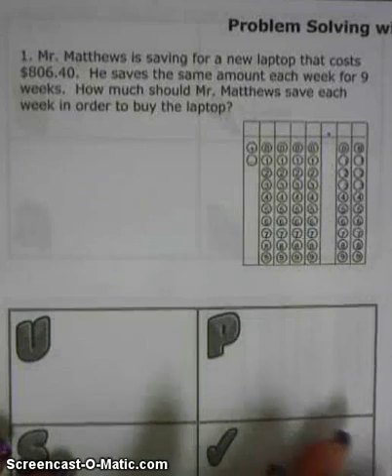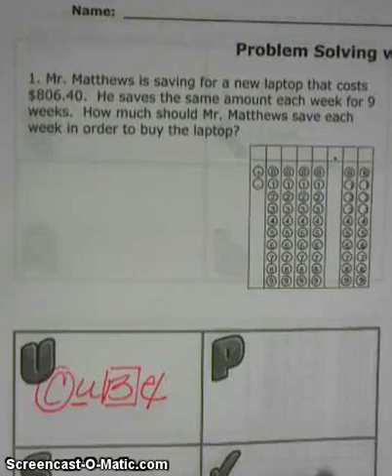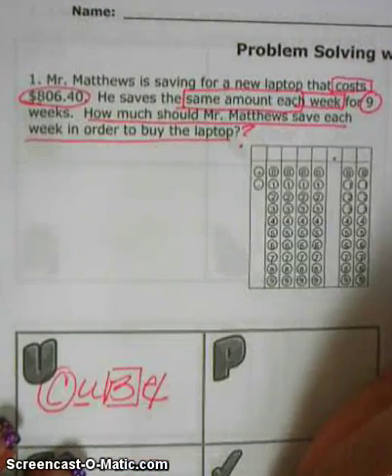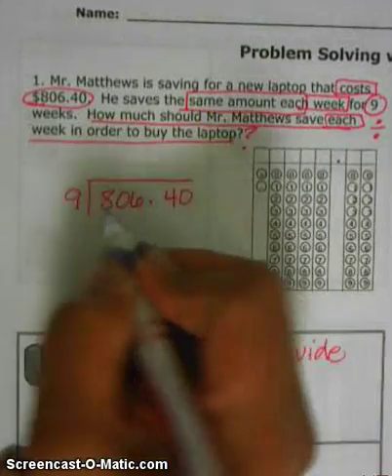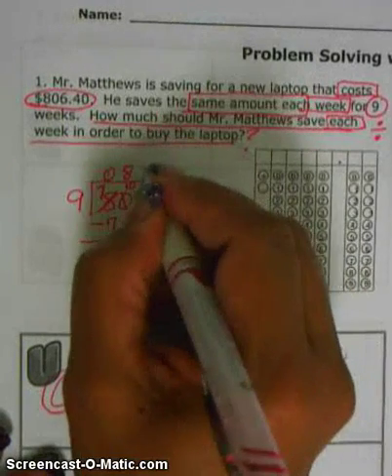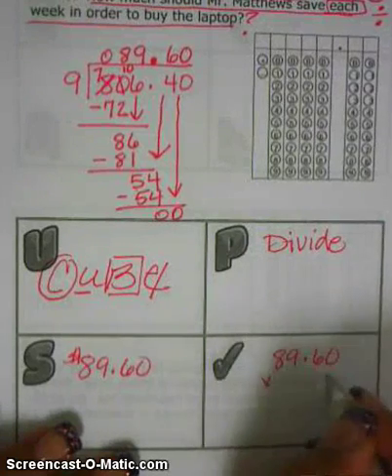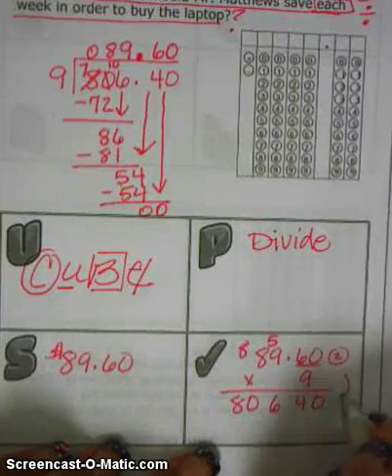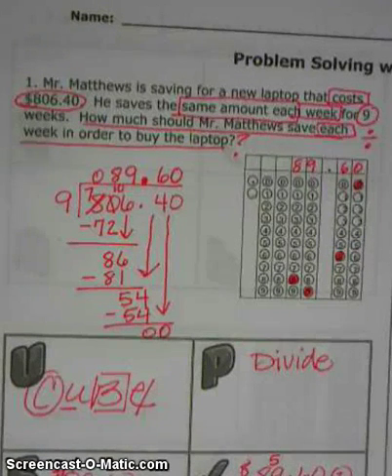Problem Solving with RN #1